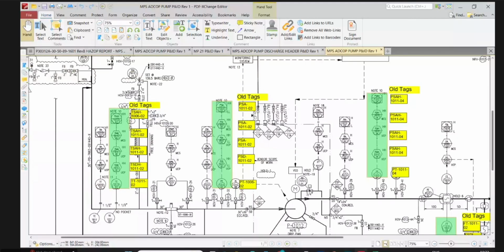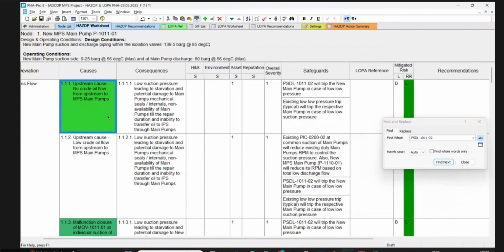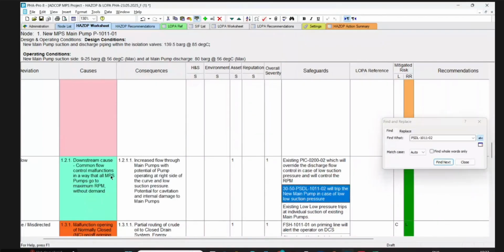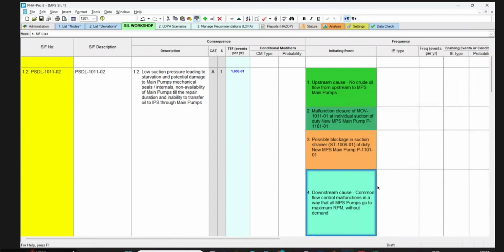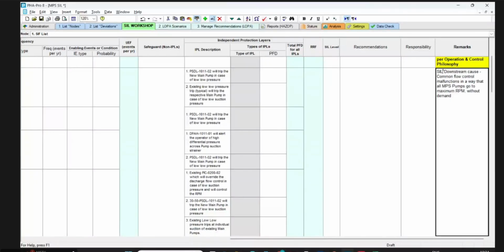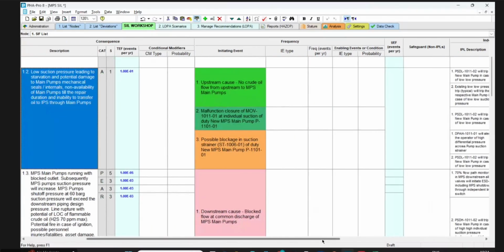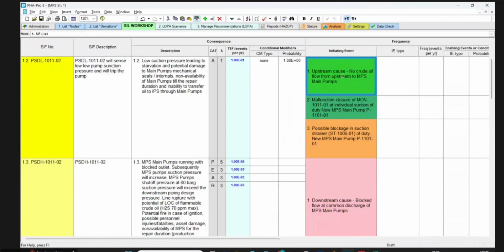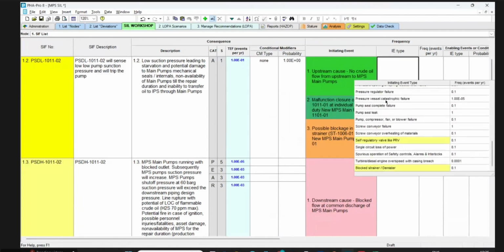Safety Integrity Level | Safety Integrity Level Workshop | Part 10 | SIL | IITC